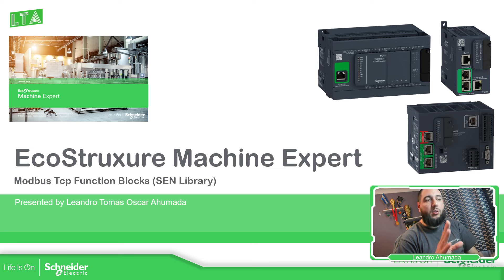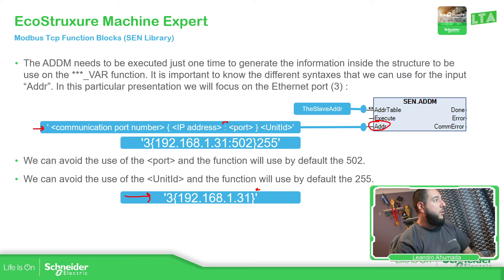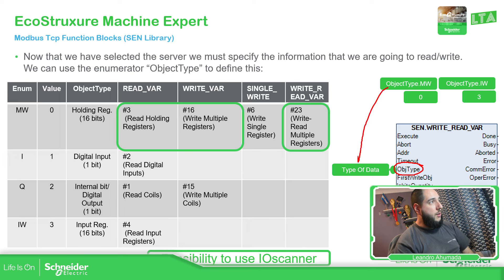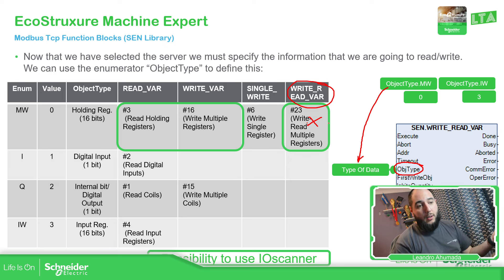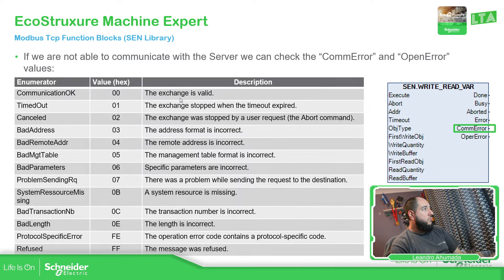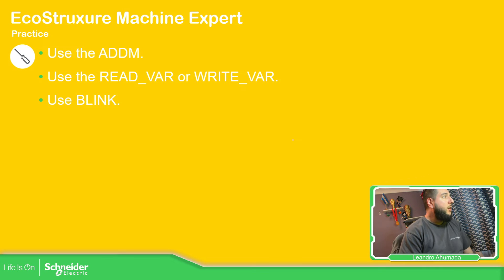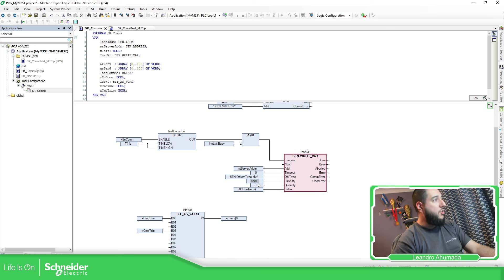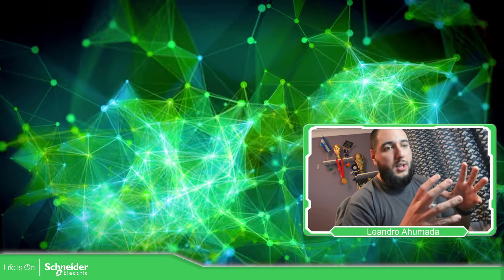EcoStruxure Machine Expert Training - Mx.x Modbus Tcp with Function Blocks (Read / Write)